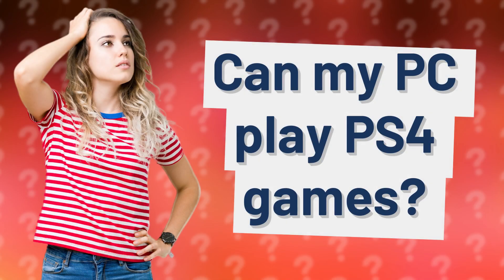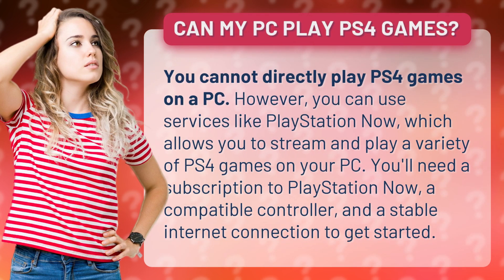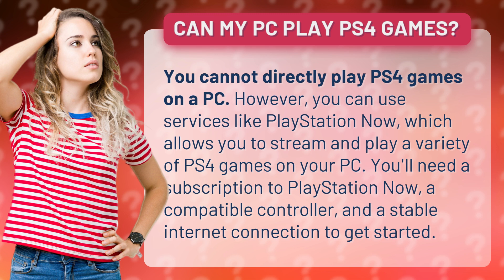Can my PC play PS4 games?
Unlock PS4 Games on PC with PlayStation Now • PS4 on PC • Discover how to access and play a selection of PS4 games on your PC using PlayStation Now. Get started with a subscription, compatible controller, and stable internet connection.